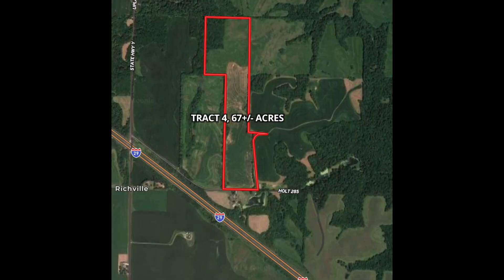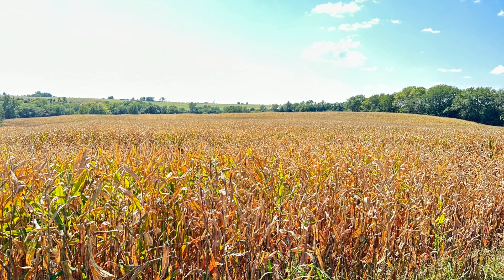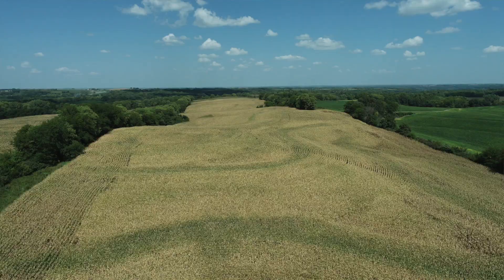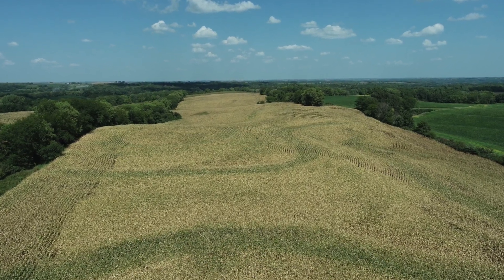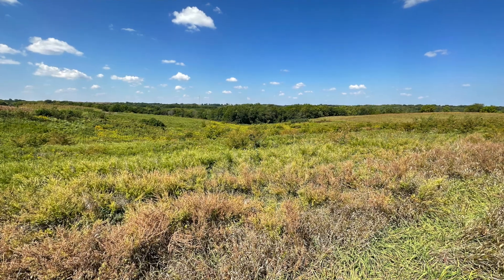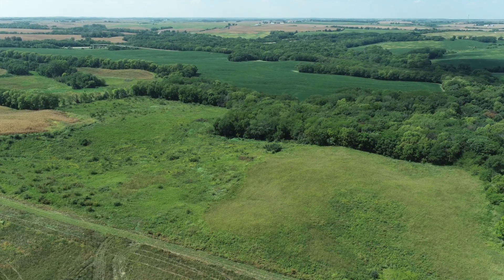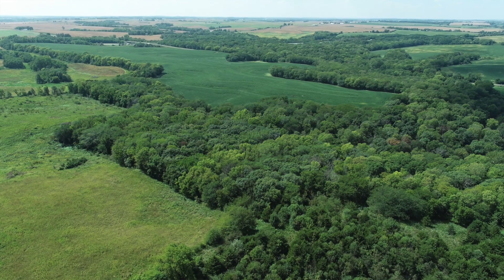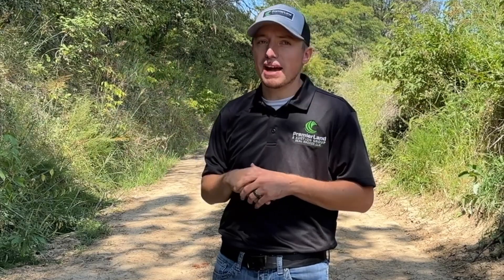Kee Family Land Auction-Tract 4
Check out this multi use farm in Holt County MO. Tract 4 of The Kee Family Land Auction.